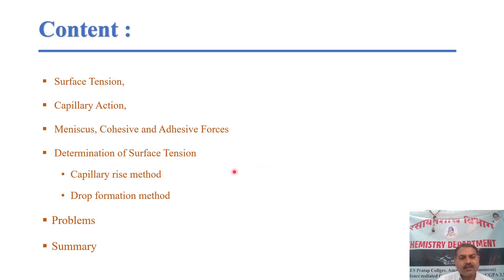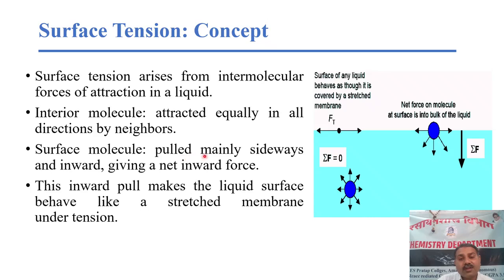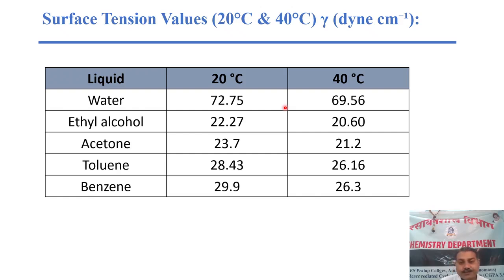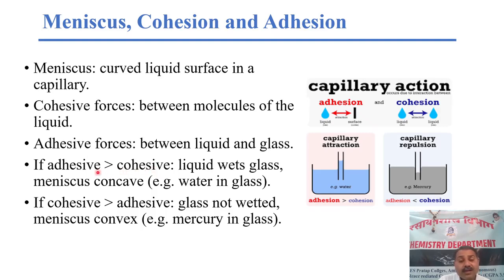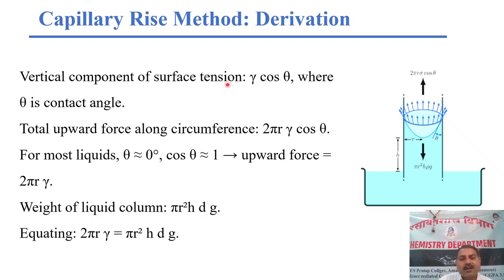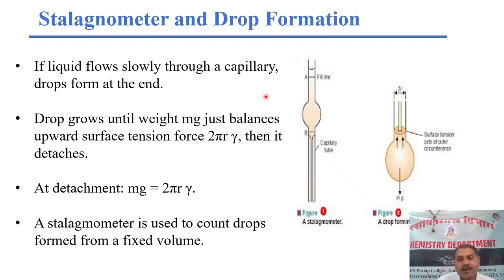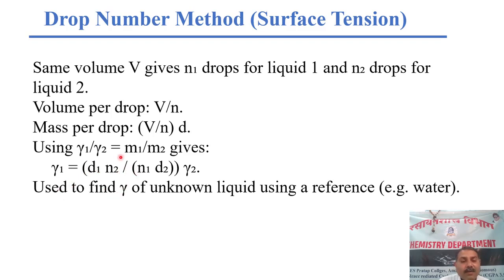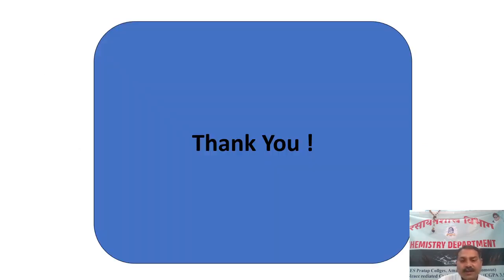Lecture No 03 Liquid State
Different physical properties of Liquid State material have been discussed in this lecture.